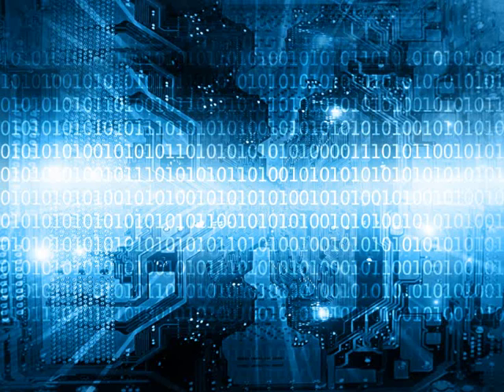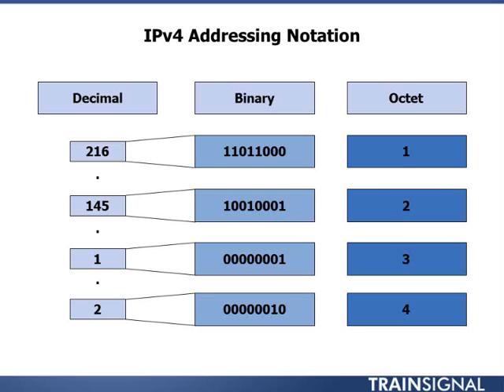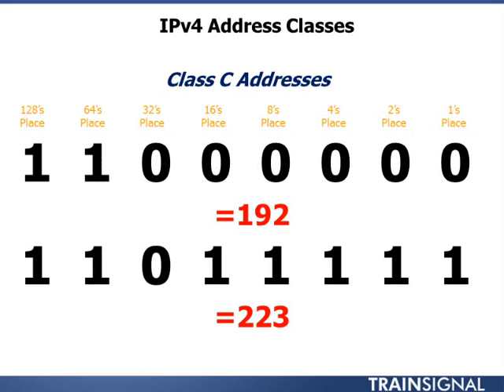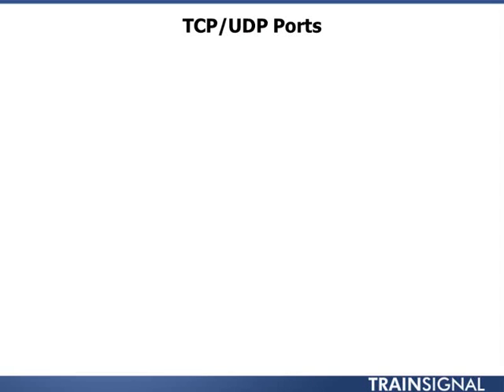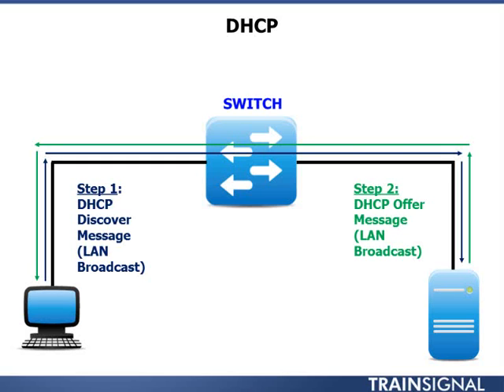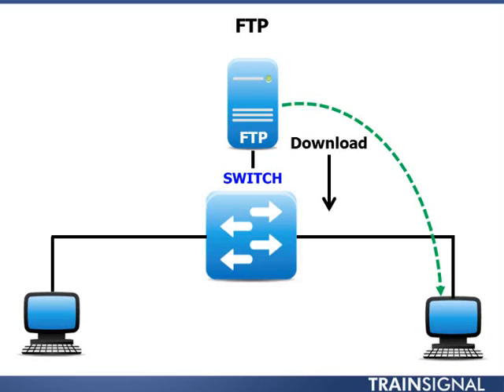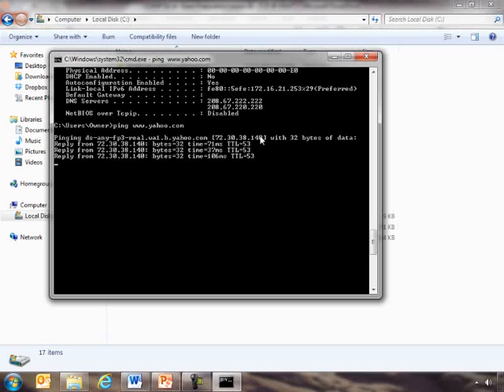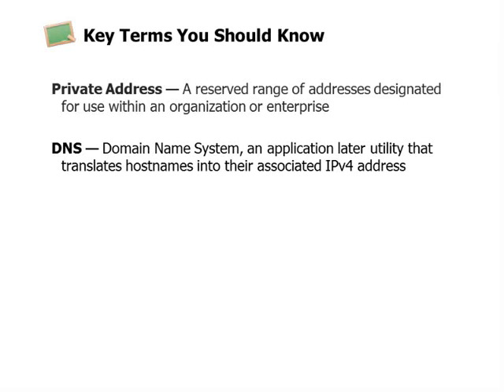TCP IP adalah - Tutorial Komputer Lengkap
Makasih